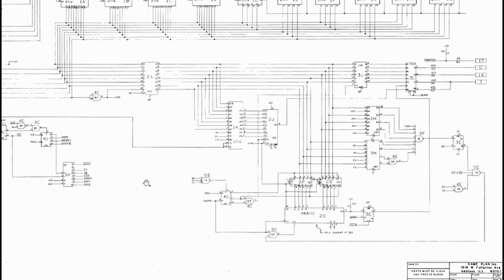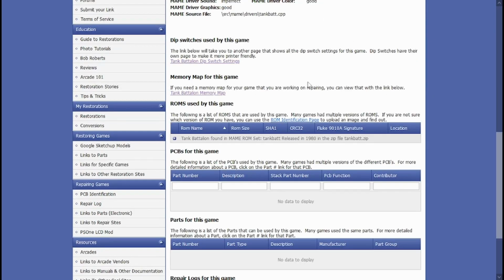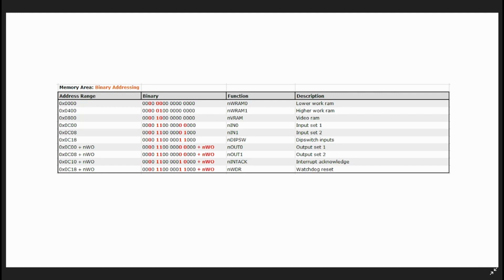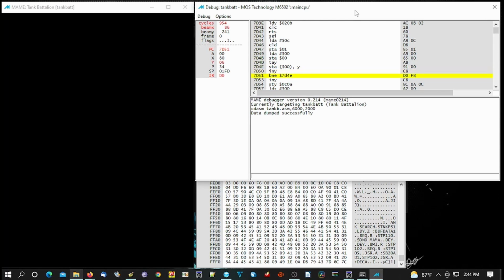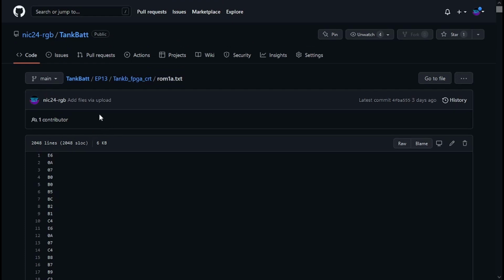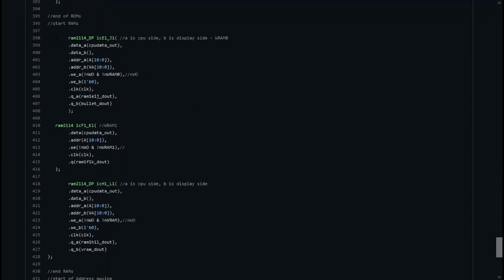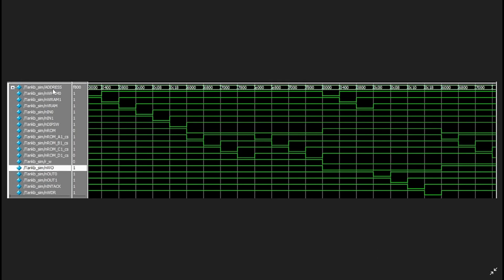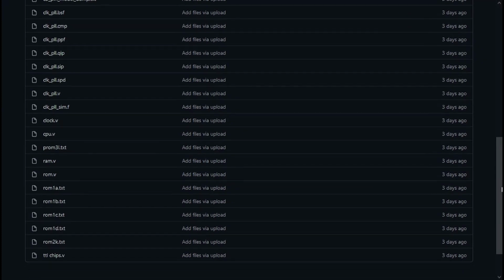MiSTer Core Dev Episode 13: Addressing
Looking at how RAM, ROM and peripherals are addressed by the 6502 in our core and then review of the Verilog for the MiSTer. Finally we launch the actual core for the first time.

Chapters
0:00 Intro
1:30 Schematic Review
9:17 Addressing Explained
20:44 Start-up in MAME
28:32 Verilog Code Explanation
48:38 Modelsim Simulations
54:48 MiSTer Test Runs
57:03 Outro

Music
Track - Nightcrawler

Track - Miami Vice